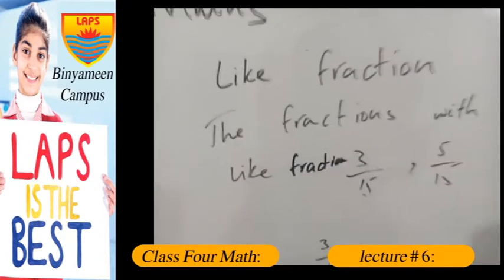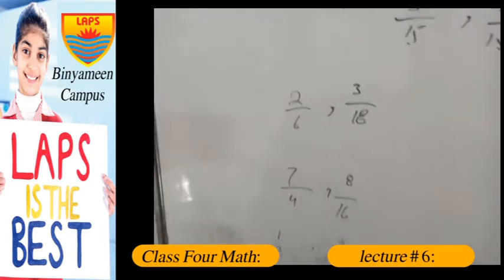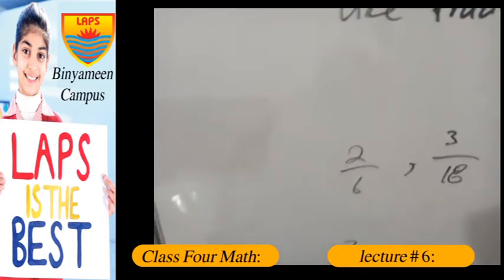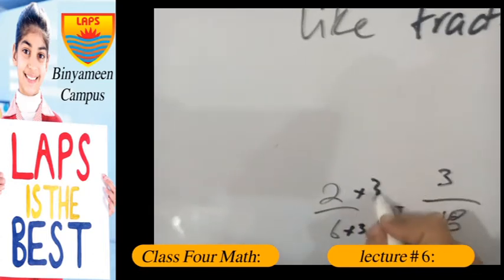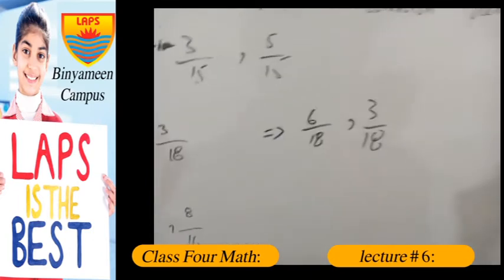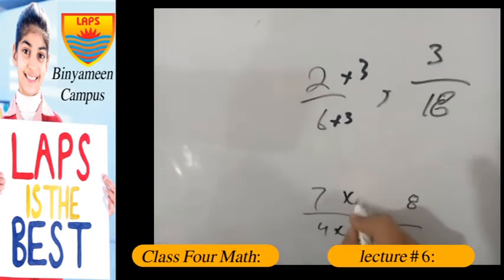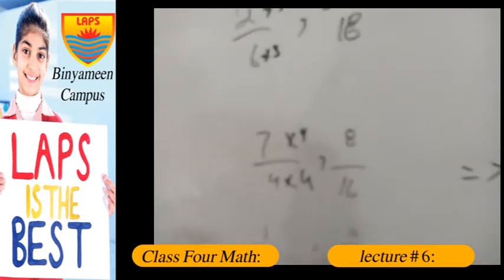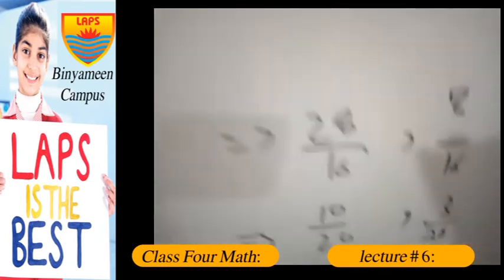Class 4th Math Lecture 6